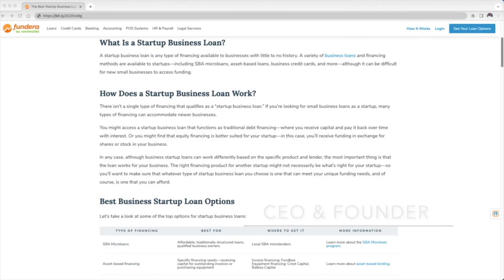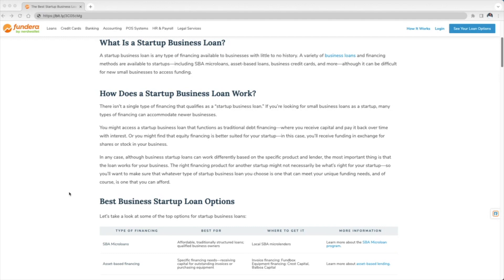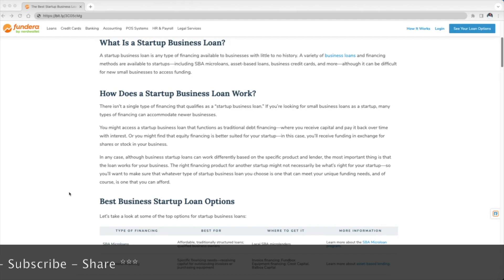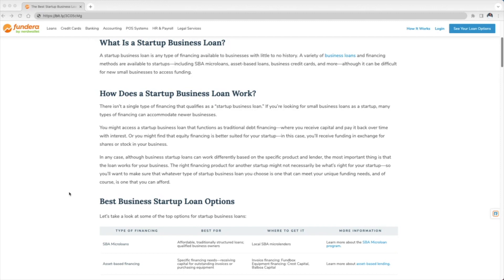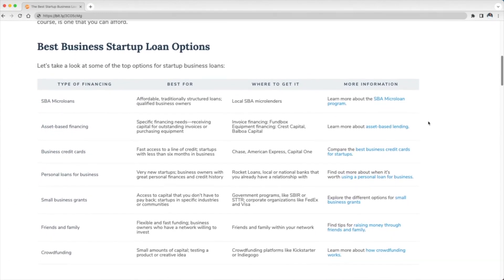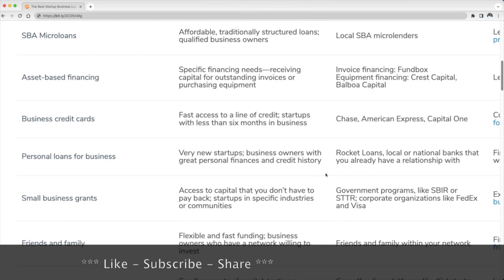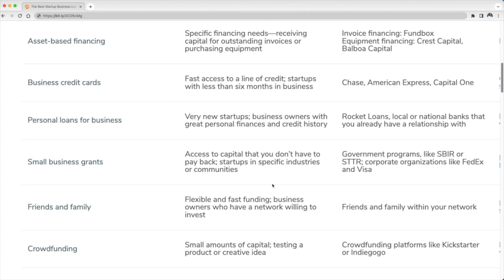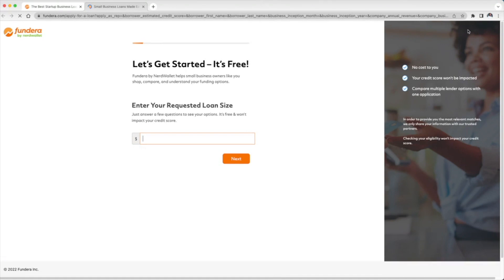650 FICO Needed - Business Start Up Loan Approval & How To Apply For One - Business Credit Building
Improve Your Credit Score Today With The New 850 Club Software!

Business Start Up Loan Approval & How To Apply For One - Business Credit Building